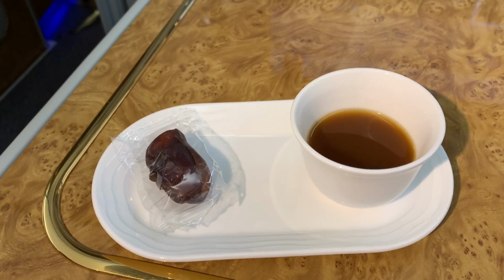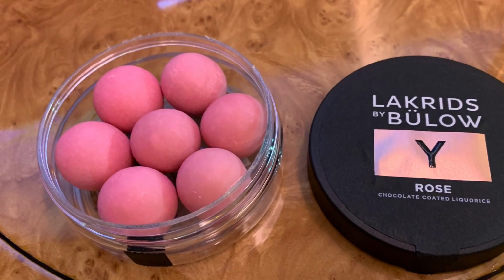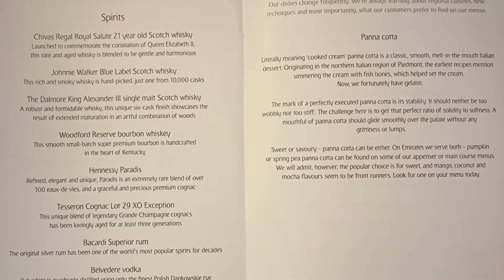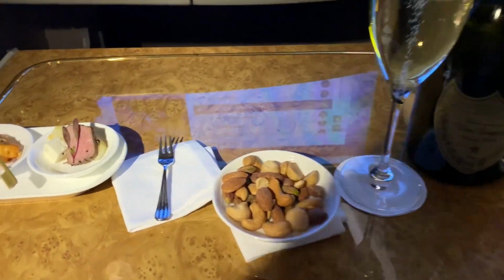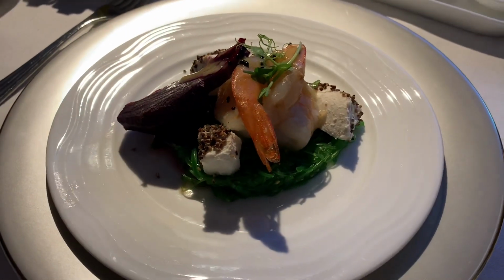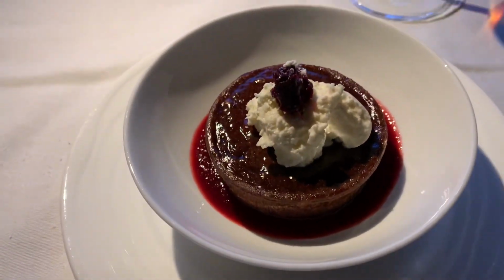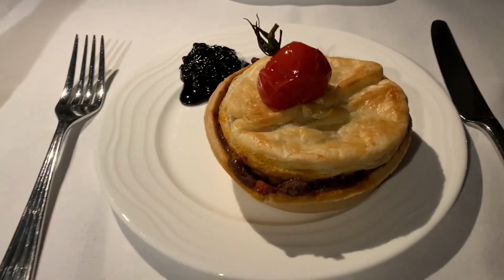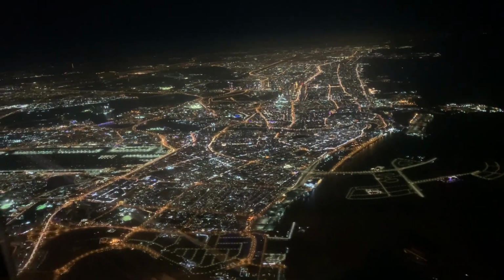Emirates First Class ORD-DXB January updates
Emirates first class flight review onboard their Boeing 777 from USA to  Dubai.